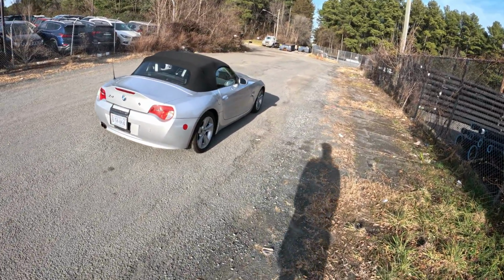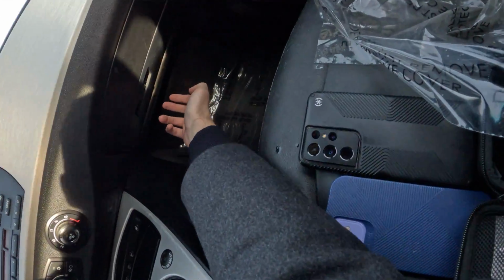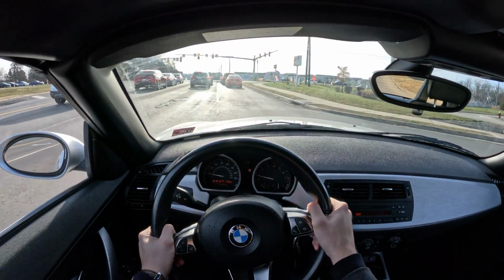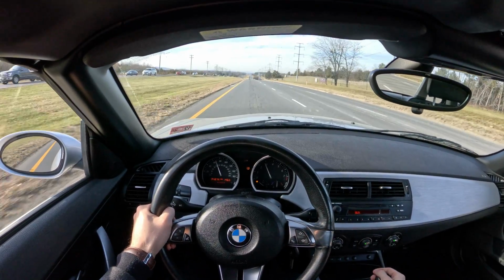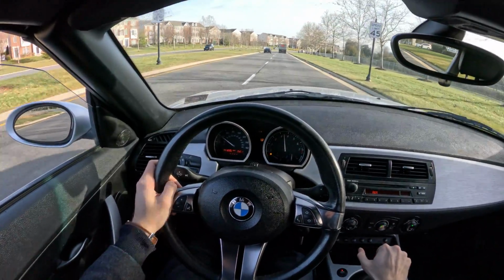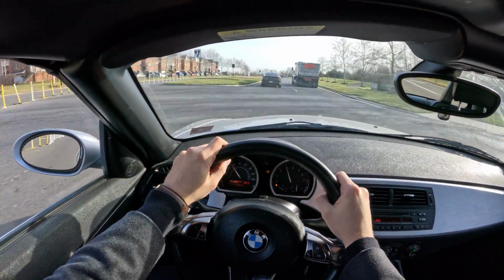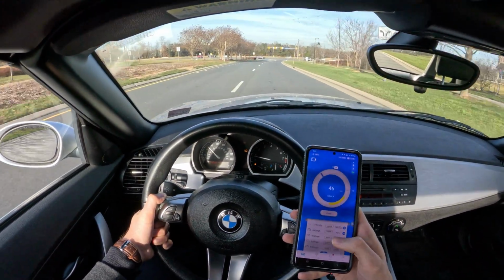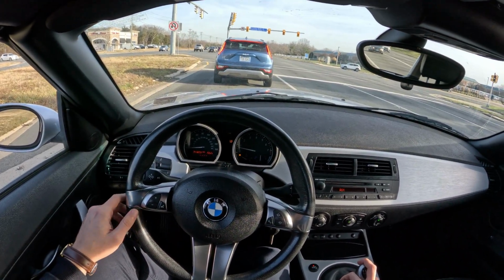2006 BMW Z4 3.0si - POV Test Drive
2006 BMW Z4 3.0si Roadster
Price (MSRP) 💲: $42,100
Transmission 🕹: 6-speed manual
0-60 MPH 🚦: 7.1 seconds
Top Speed 💥: 155 mph

Want to thank Armen at AREN AUTO GROUP of Chantilly, VA for providing this BMW Z4 for a test drive.

AREN AUTO GROUP
25280 Pleasant Valley Rd STE 118

0:00 Teaser
0:47 Introduction
1:32 Walkaround
2:24 Trunk
2:53 Engine
3:18 Interior & Features
5:00 Casual/Spirited Driving
17:12 0-60 and 1/8 mile Acceleration Testing w/Dragy
18:05 Summary & Final Impressions